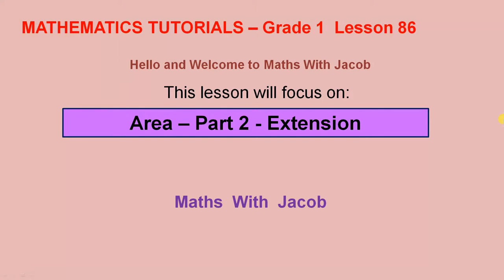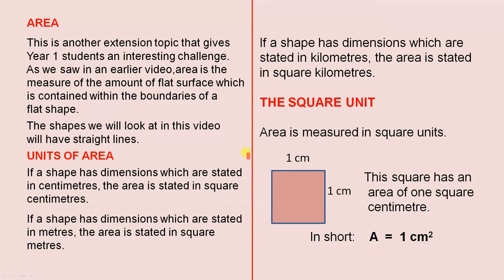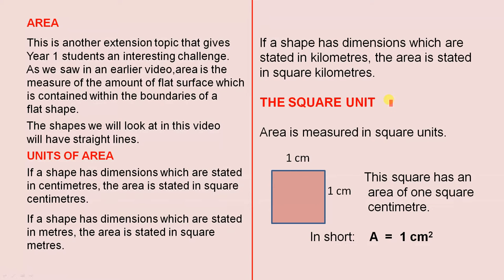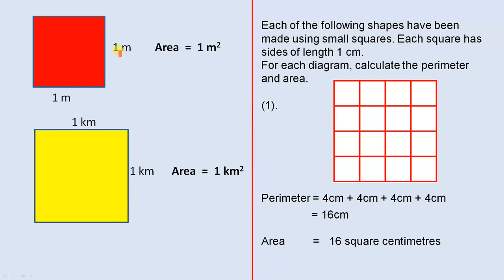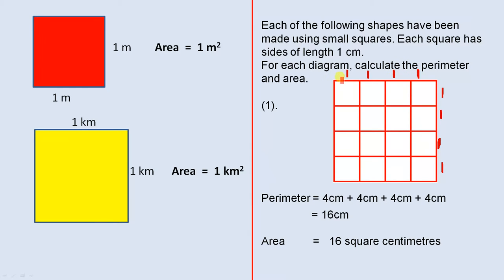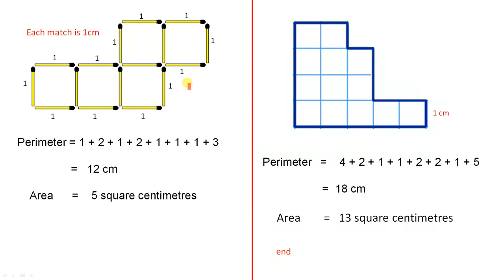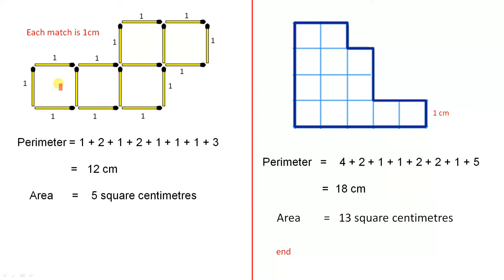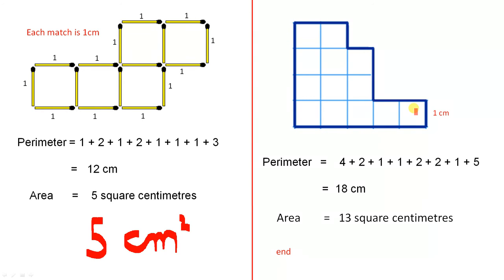Area - Part 2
This video presents some extension work on area. We look at the different units that are used to measure area.